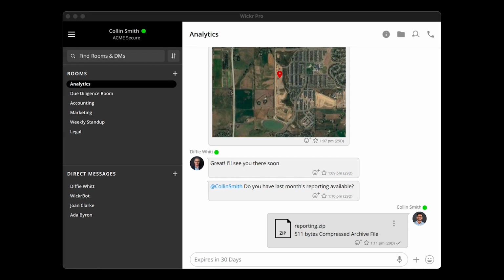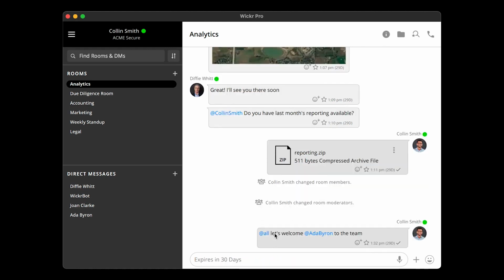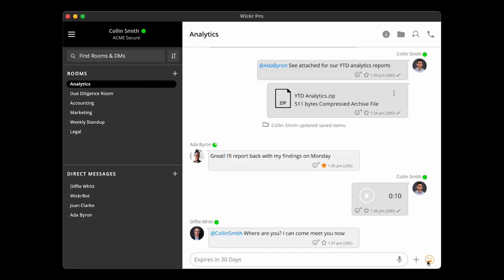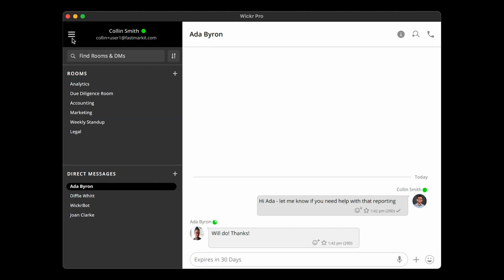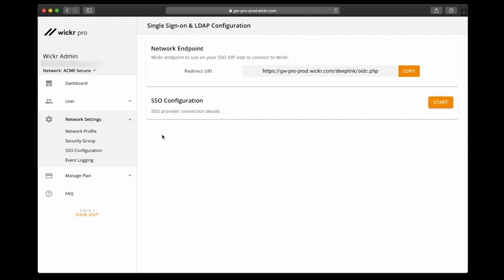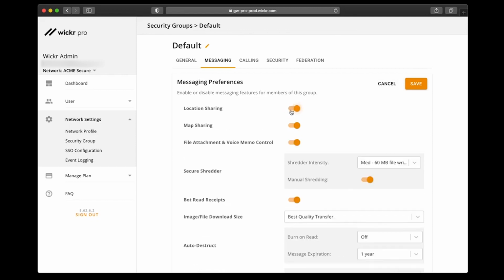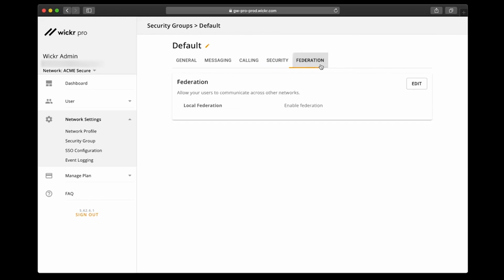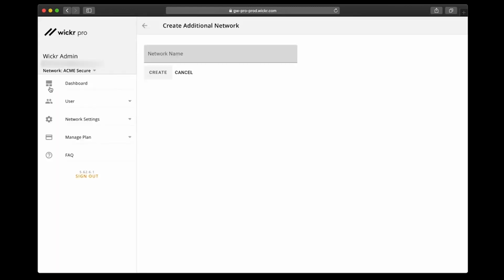AWS Wickr | Secure Communication With End-To-End Encryption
Wickr is popular across the world for its easy-to-use and fully secure messaging capabilities. Featuring messaging, group chat, and file sharing — all protected by state-of-the-art end-to-end encryption — it provides the security and usability that users need around the globe.

Mobile:             (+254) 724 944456 / 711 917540

We Hope To See You In Our Next Ones.

The WebTechExperts Taskforce